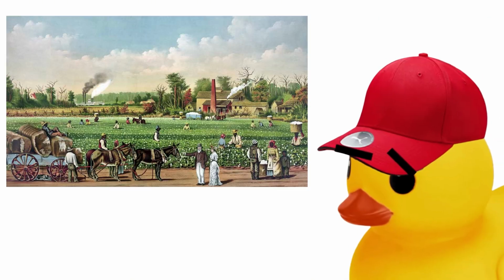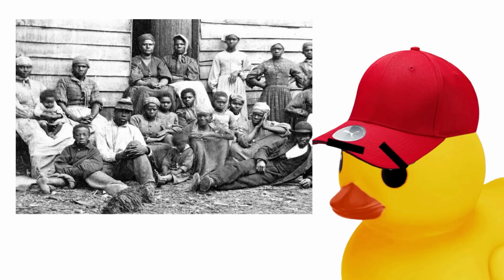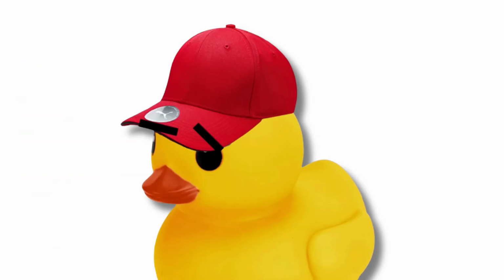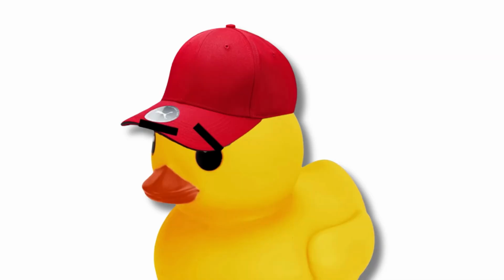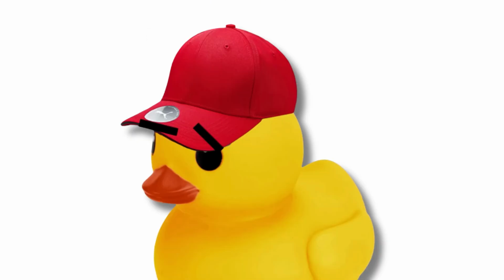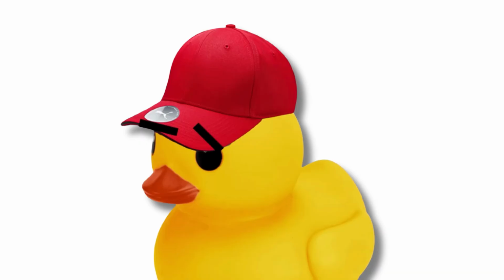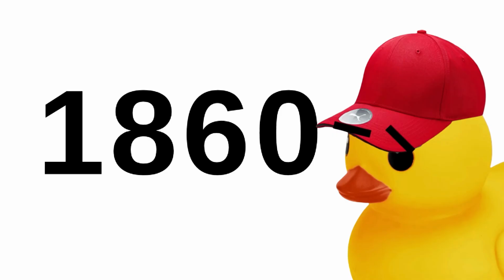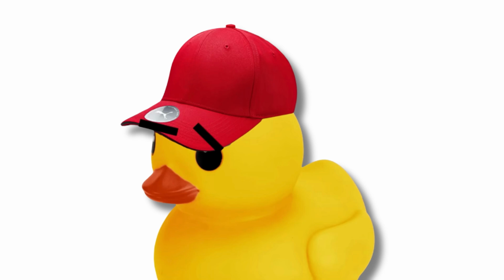The Economics of Owning a Plantation Field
In this video, we break down the plantation economy not as a farming story, but as a capital-allocation machine: how enslaved people were priced like assets, how that pricing tracked cotton demand, why scale created a small planter class that captured almost all the wealth, and why the entire Southern economy was sitting on a legal fiction that collapsed the moment it was challenged.

📌 A note on this video: this is an economic history breakdown, not an endorsement of the system described. The numbers discussed reflect how plantation owners and later economic historians quantified the system, not a measure of its legitimacy.